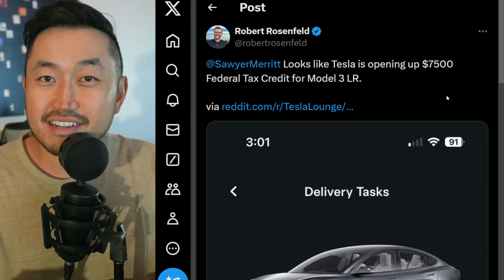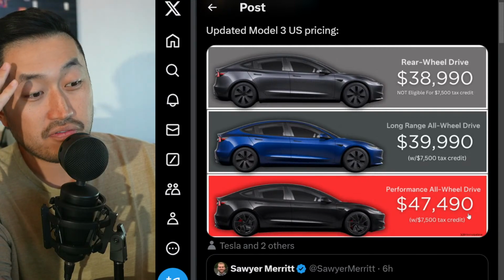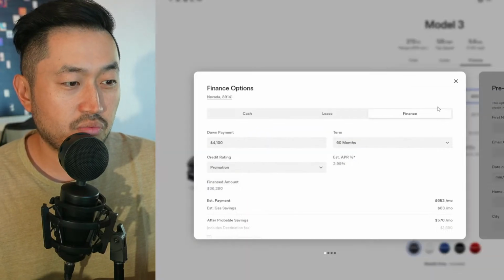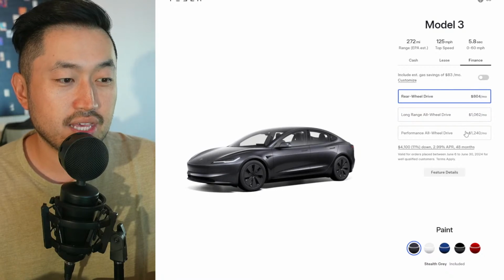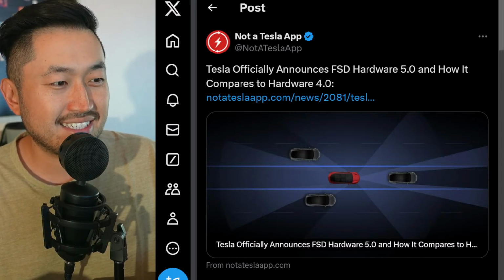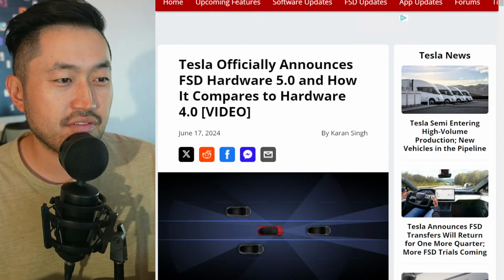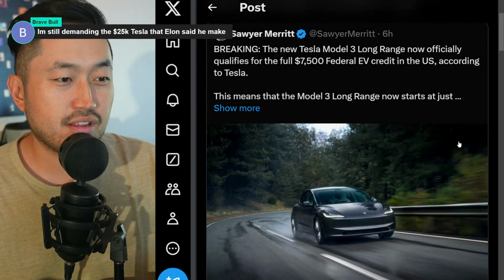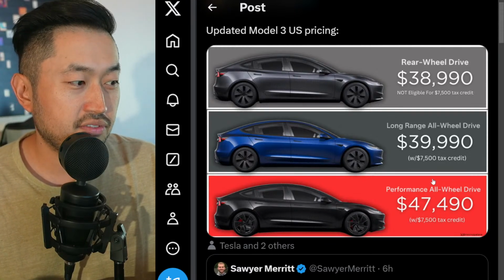BREAKING: Model 3 LR Qualifies for $7,500 Tax Credit